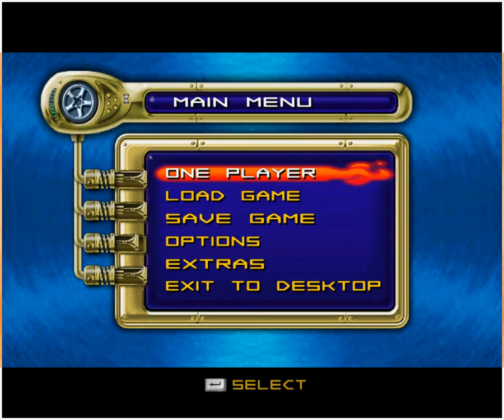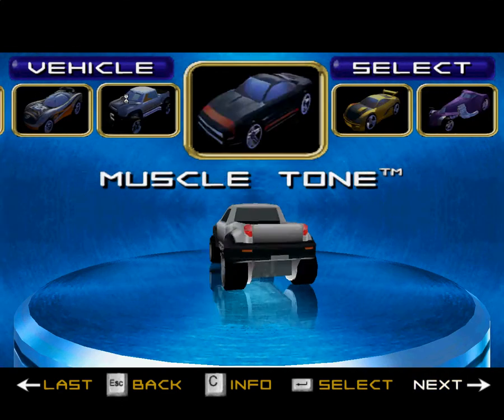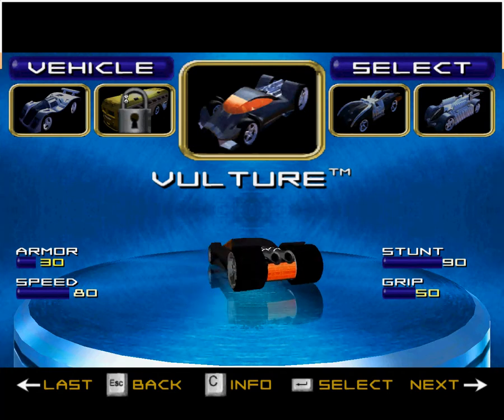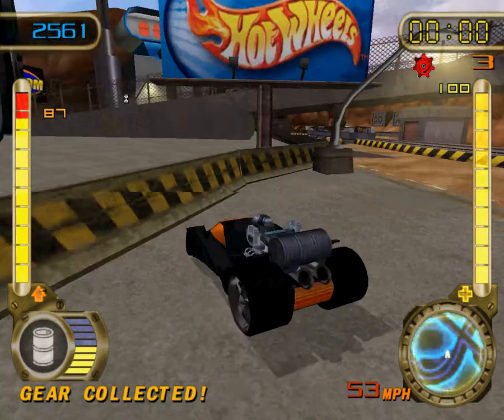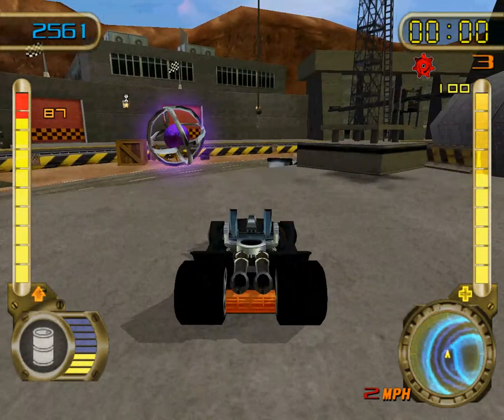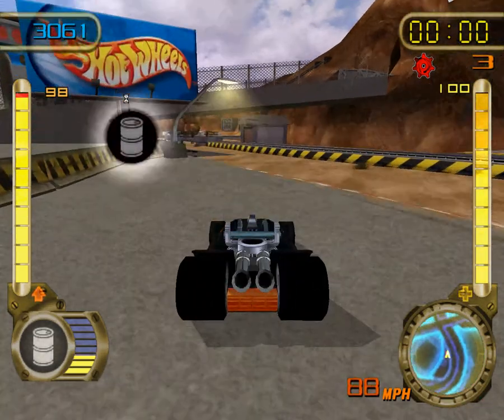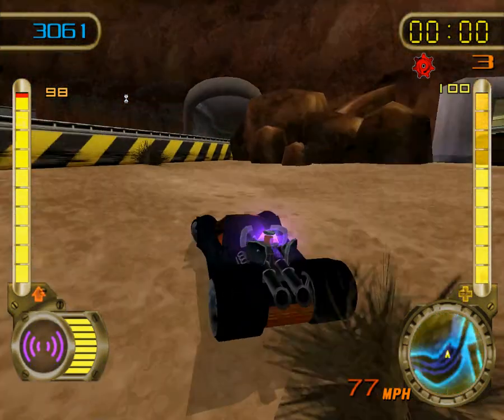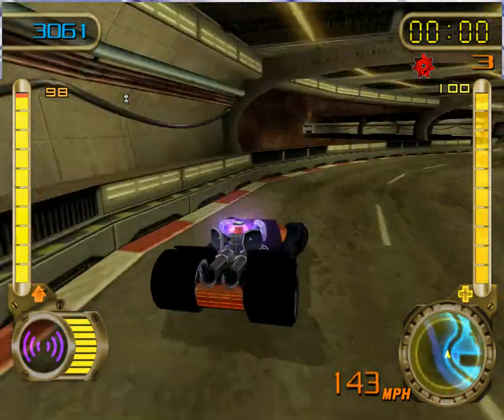Velocity X Walkthrough Part 17 Turbine Sands Episode 1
This is part 17 of my Walkthrough for Velocity X and Episode 1 of my Turbine Sands Joyride! I hope it is helpful and/or amusing! Thx!